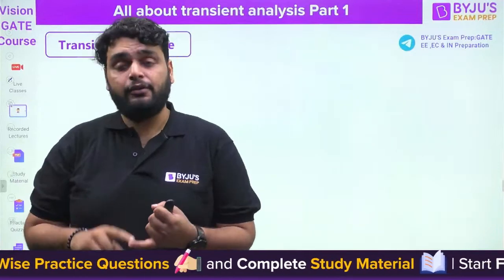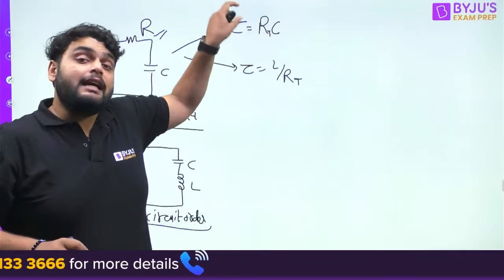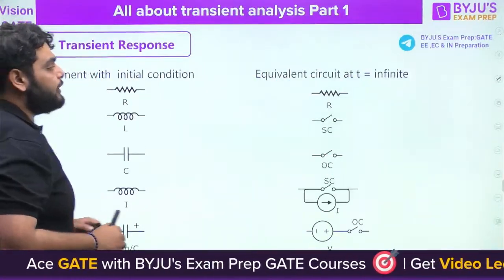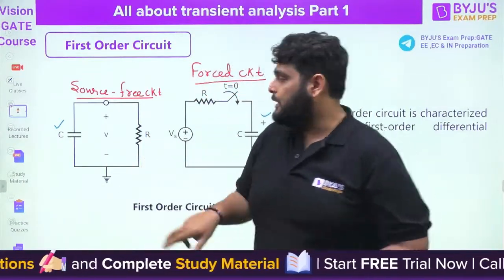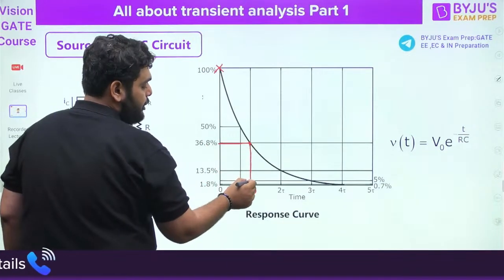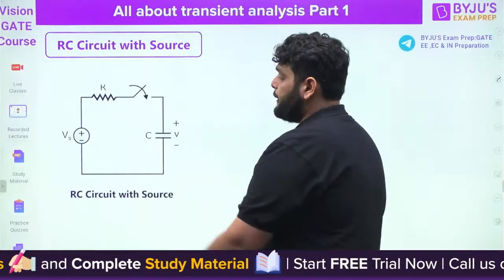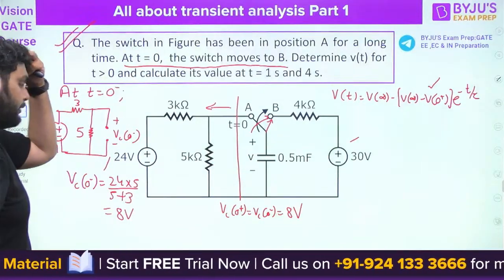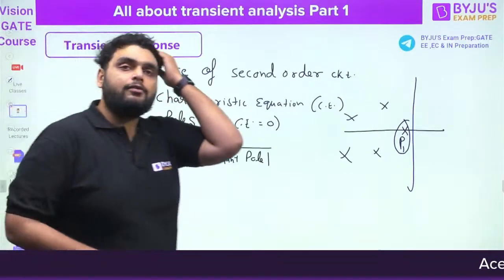GATE 2024 EE/EC | Network Theory | Transient Analysis (Part-1) | BYJU'S GATE